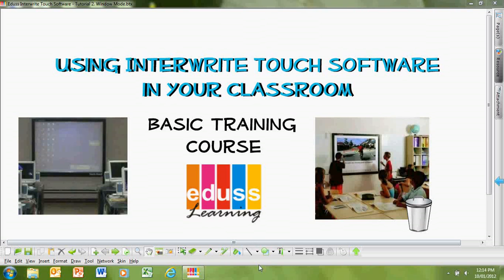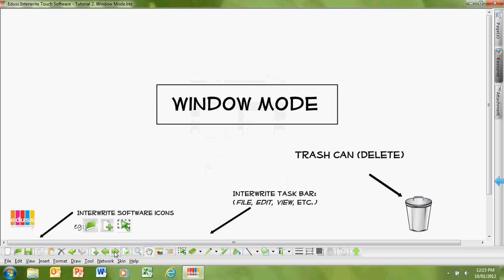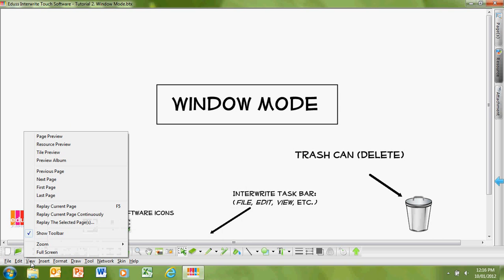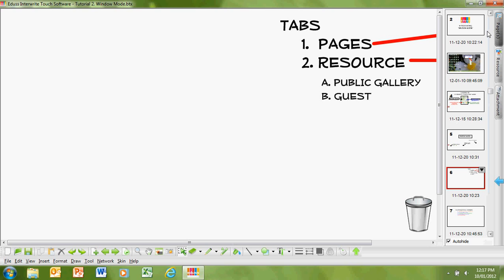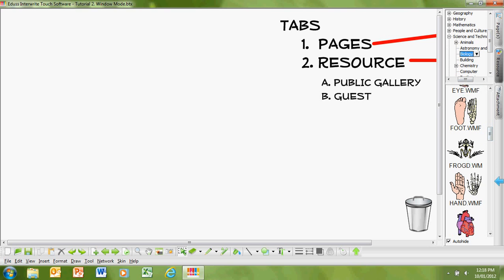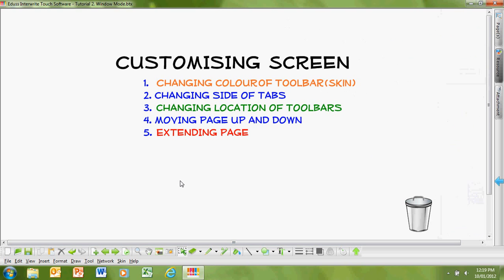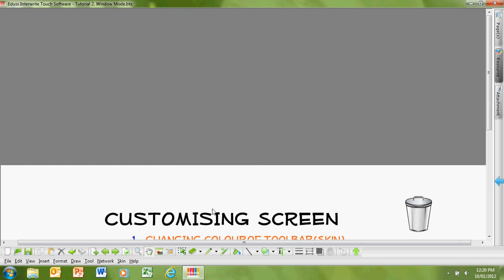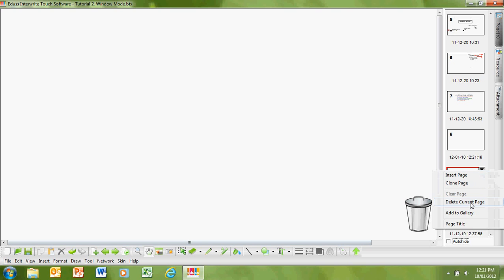Tutorial 2. Window Mode.Touch_xvid.avi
Eduss Interwrite Touch V3 Training Part 2 Window Mode